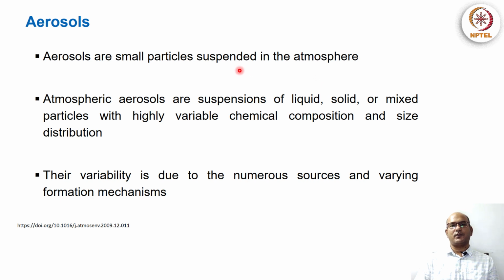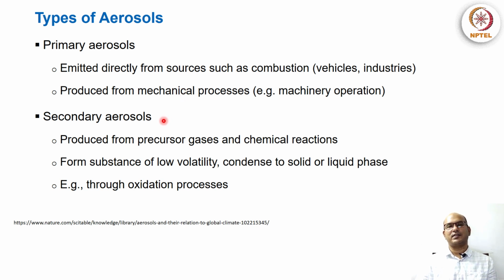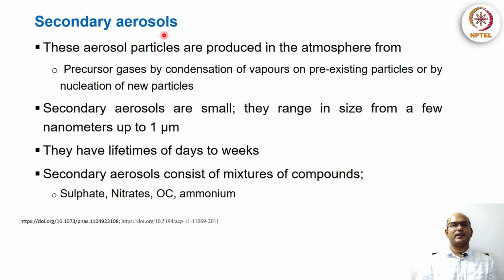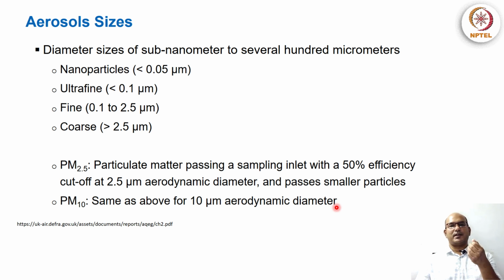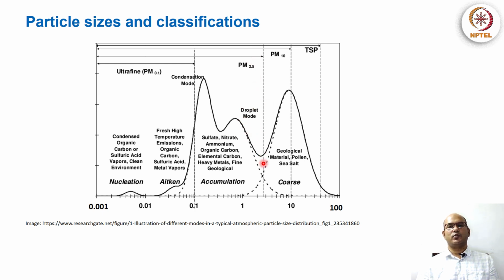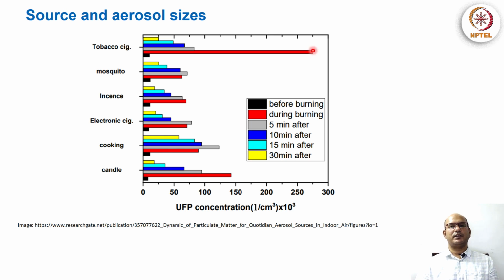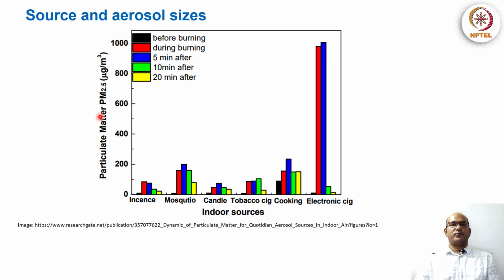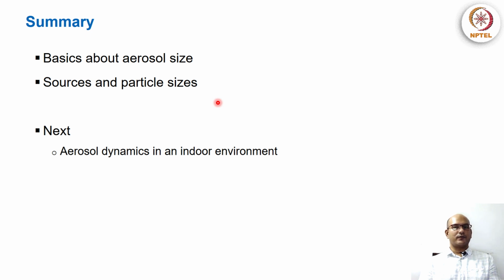Aerosol basics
Basics of aersols as related to indoor air, site characteristics by source